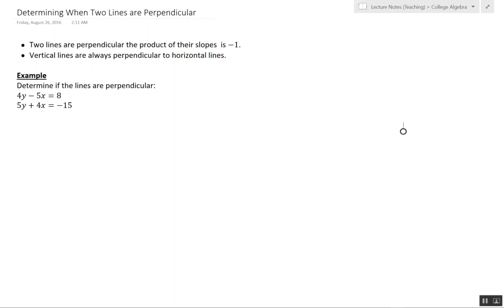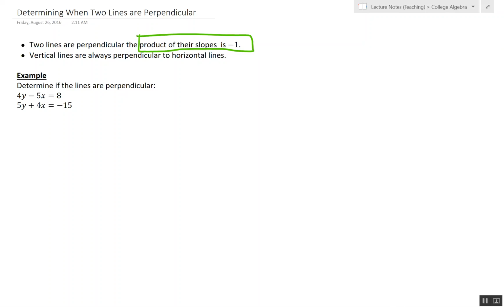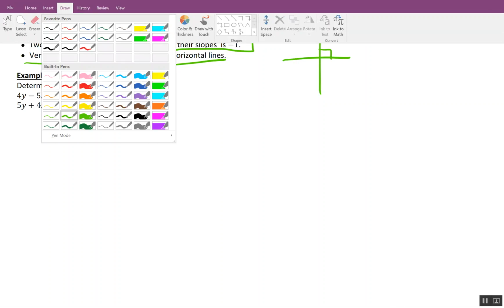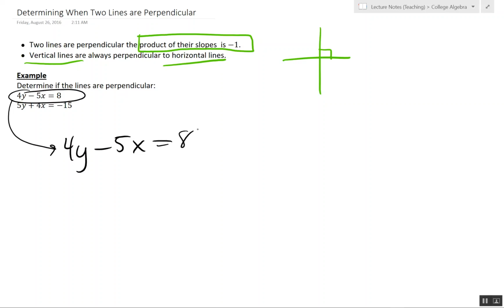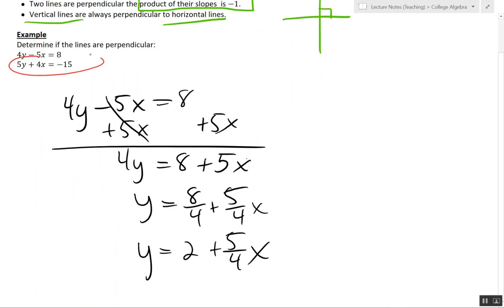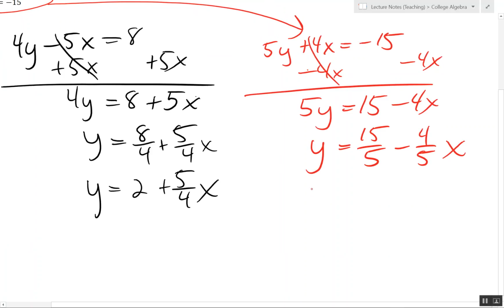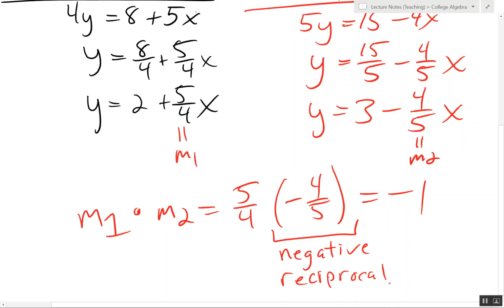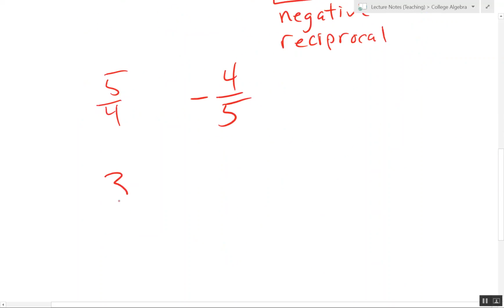Determing When Two Lines Are Perpendicular